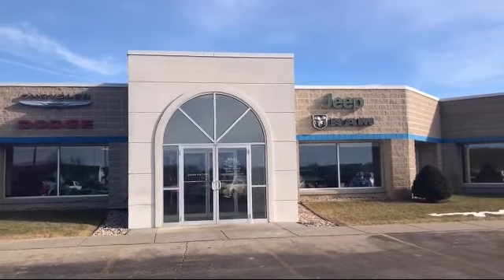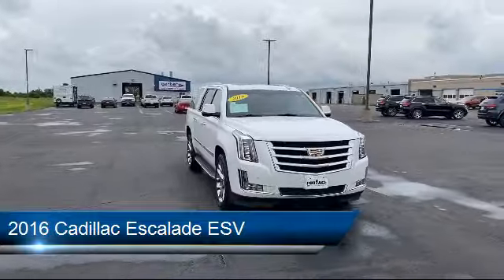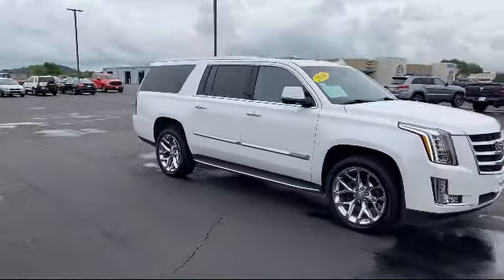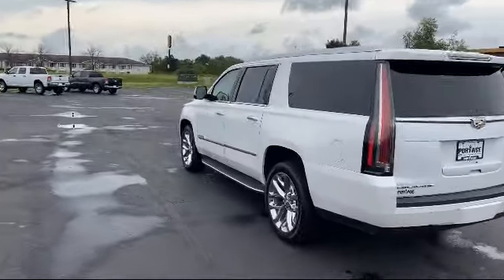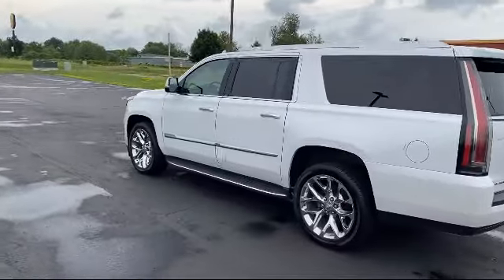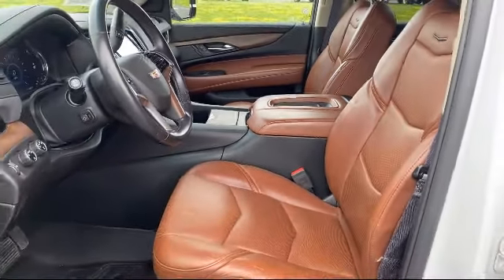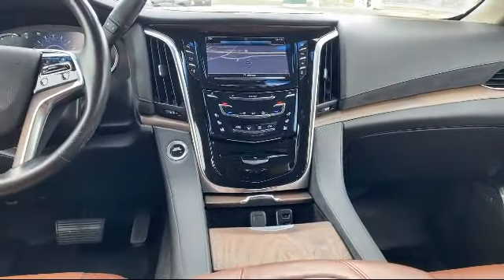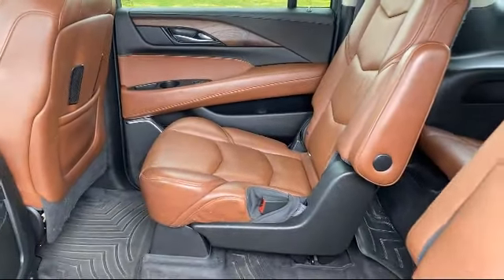2016 Cadillac Escalade ESV Premium Collection Portage Baraboo Pardeeville Endeavor Madison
2016 Cadillac Escalade ESV Premium Collection Stock Number: F2110A Vin:1GYS4JKJ6GR465603.